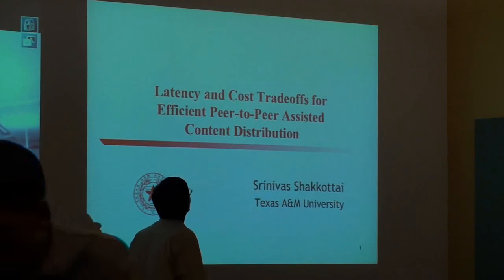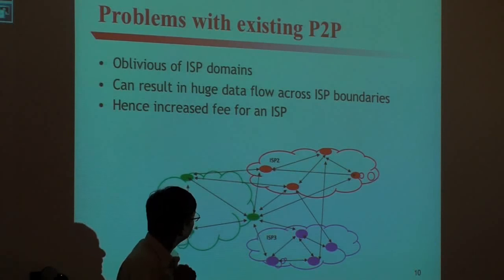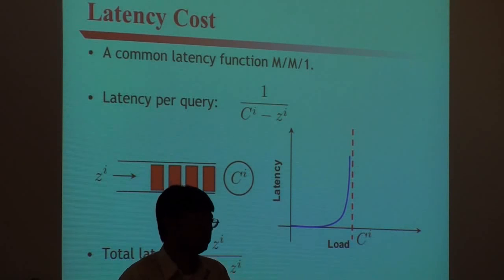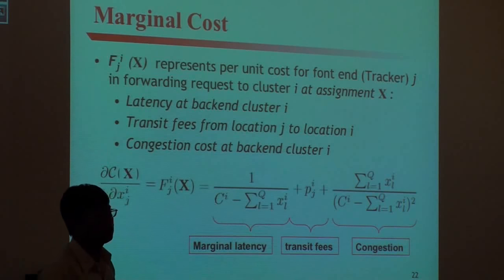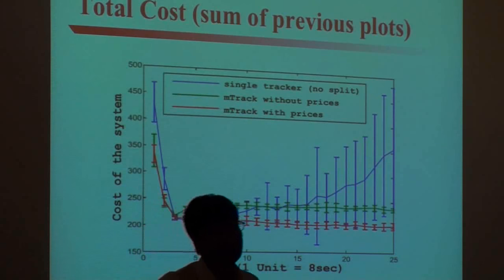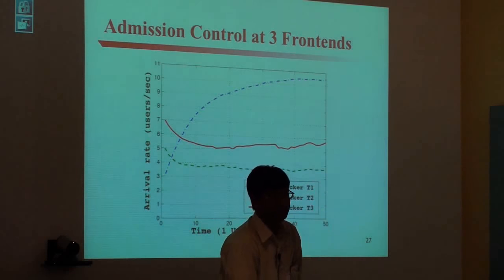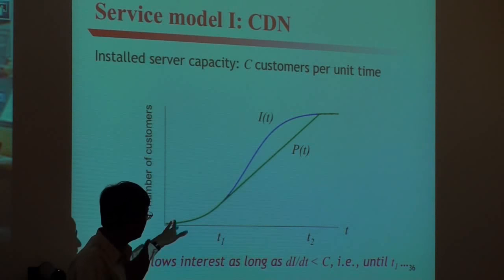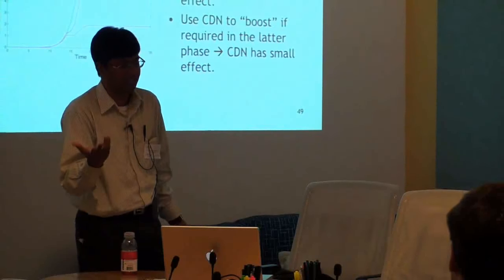Latency and Cost Tradeoffs for Efficient Peer-to-Peer Assisted Content Distribution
ABSTRACT

Presented by Srinivas Shakkottai.

The Internet was conceived as a medium to efficiently enable point-to-point conversations.  However, the main source of Internet traffic today is easily duplicable and location-independent content. In this talk we will focus on three aspects of latency and costs for P2P-assisted content distribution using analytical models supported by real-world measurements.

Our first focus in this talk is on utilizing awareness of demand for a piece of content in the interest of efficient resource usage.  Suppose that we can use a centralized server and/or a P2P network for content distribution.   What would the latency experienced by users look like?  We use the Bass model of demand evolution to compare a hybrid of peer-to-peer and a centralized client-server approach against each method acting alone.  Can we determine how to combine server and P2P methods so as to minimize the latency experienced by users while maintaining low server utilization?

In the second we focus on developing ISP-friendly P2P content distribution.  P2P content distribution often increases transit cost to Internet Service Providers (ISPs), as peers exchange large  amounts of trafﬁc across ISP boundaries. This ISP oblivious  behavior has resulted in misalignment of incentives between P2P networks—that seek to maximize user quality—and ISPs—that  would seek to minimize costs. Can we design a P2P overlay that  accounts for both ISP costs as well as quality of service, and attains a desired tradeoff between the two?

In the third we briefly consider the use of P2P networks for real-time streaming.  In such P2P streaming systems, each peer maintains a playout buffer of content chunks which it attempts to ﬁll by contacting other peers in the network. The objective is to ensure that the chunk to be played out is available with high probability while keeping the buffer size small.   Our question is: Can we determine a policy that minimizes the buffer size for a given  target probability of skip-free playout?

Srinivas Shakkottai received the M.S. (2003) and PhD (2007) degrees, both in electrical engineering, from the University of Illinois at Urbana-Champaign.  He was a post-doctoral scholar at Stanford University in 2007, and is currently an assistant professor at the Dept. of ECE at Texas A&M University.

His research interests include content distribution systems, wireless ad-hoc networks, Internet economics and game theory, congestion control, and the measurement and analysis of Internet data.

Srinivas is the recipient of the National Merit Scholarship, and the Young Scientist Fellowship, (Dept. of Science and Technology, Govt. of India), and the International Programs in Engineering Fellowship at the University of Illinois.  He also recently received the Defense Threat Reduction Agency (DTRA) Young Investigator Award.